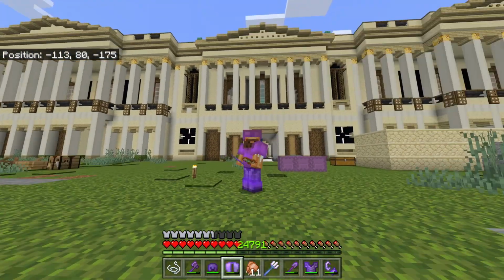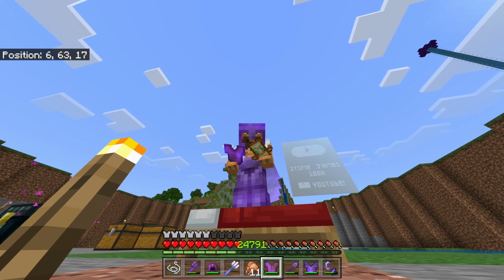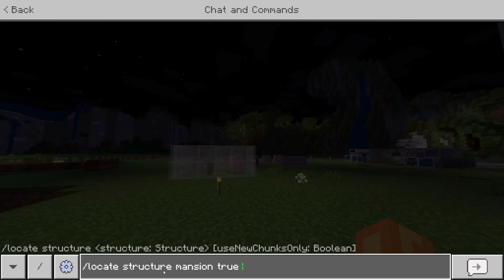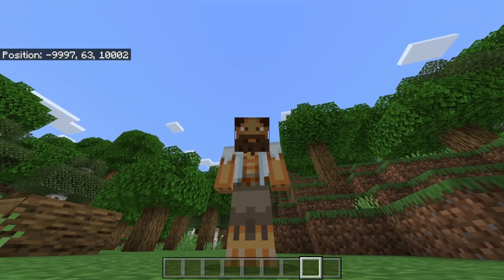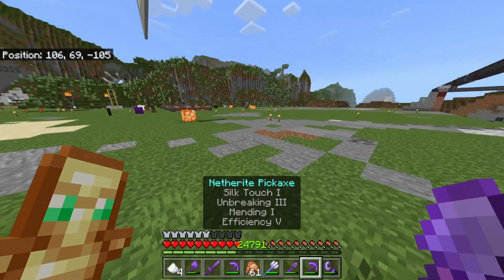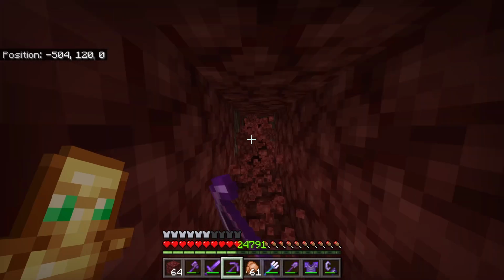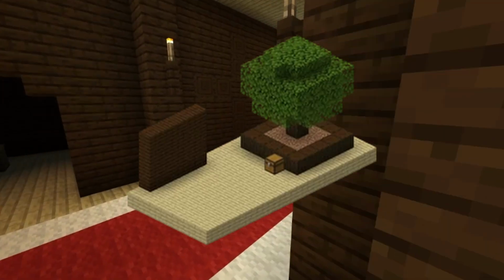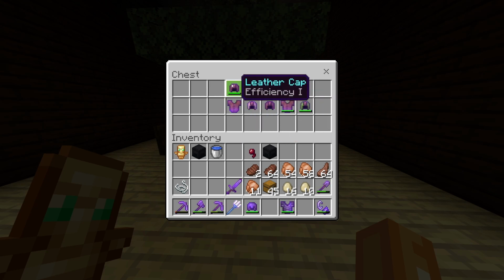This Minecraft Bug/Glitch Allows You To Get The NEW RAREST Item In The Game 100% Survival!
in todays video i show you how to find The NEW RAREST Item In The Game 100% Survival!

in the video i credited the wrong person i was just was to exited to even notice my bad the finer of this change was    panchoeugenio#7279  on discord

Big that’s to the user in the video for checking the information aswell!

remember if you need more help come over to the

itsmejames